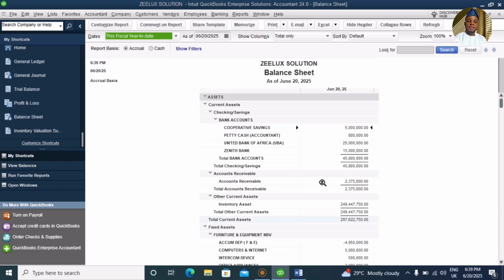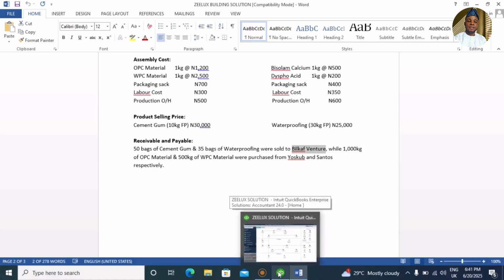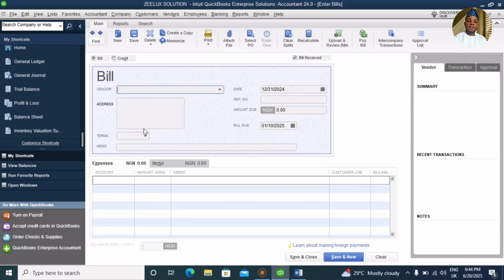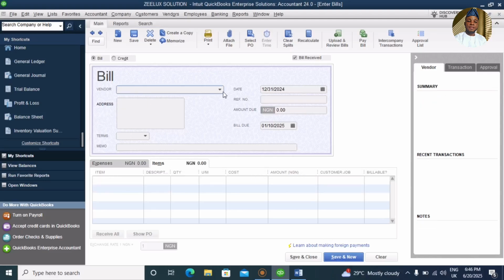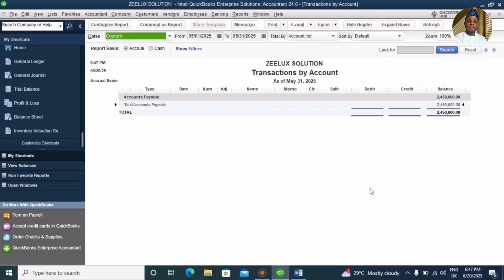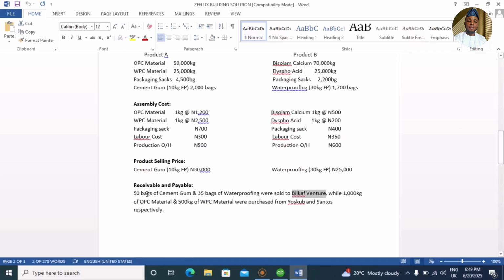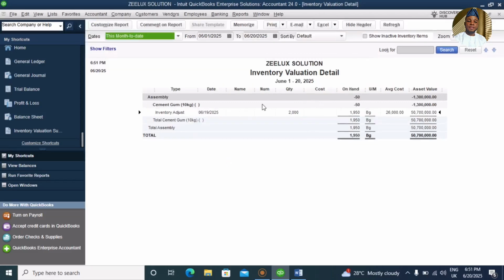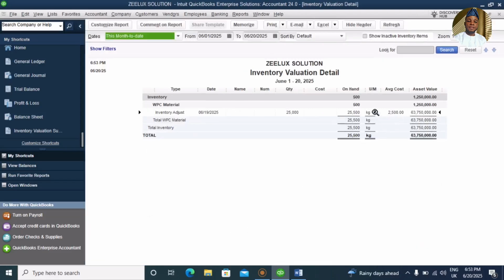HOW TO SETUP CREDITORS OPENING BALANCE ON QUICKBOOKS DESKTOP 2024